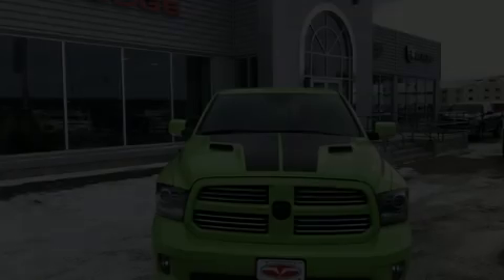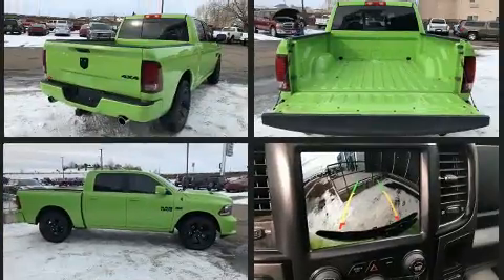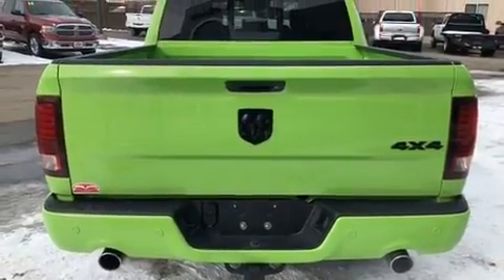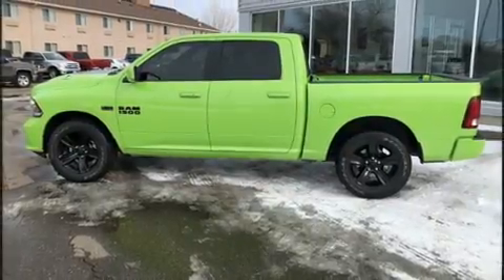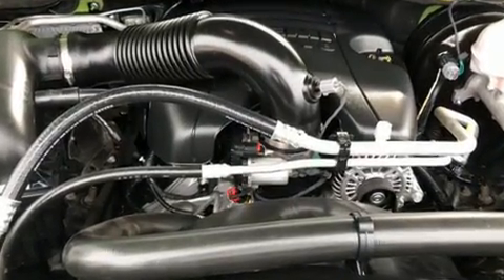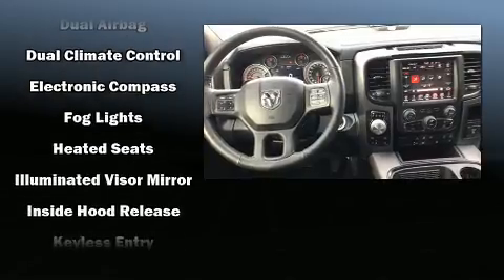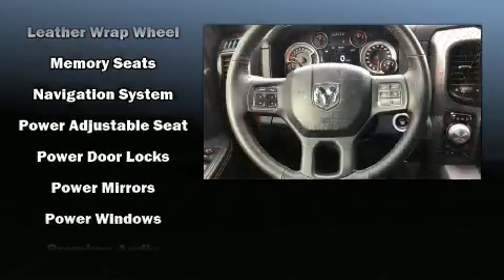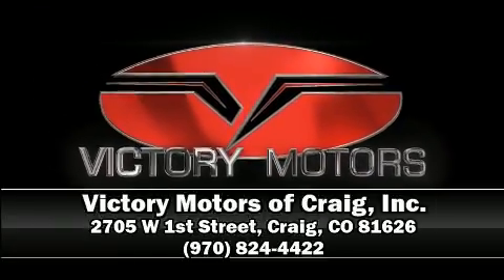2017 Ram 1500 Sport in Craig, CO 81626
Here's a great deal on a 2017 Ram 1500 With less than 10,000 miles on the odometer, this truck stands out from the crowd, boasting a diverse range of features and remarkable value! It features an automatic transmission, 4-wheel drive, and a powerful 8 cylinder engine. It distinguishes itself from the competition with features such as: a rear step bumper, automatic dimming door mirrors, heated seats, front fog lights, tilt steering wheel, an overhead console, and 1-touch window functionality. Power adjustable pedals allow the driver to optimize his or her driving position, enhancing visibility, comfort and safety. Passenger security is always assured thanks to various safety features, such as: dual front impact airbags, front side impact airbags, traction control, brake assist, a panic alarm, an emergency communication system, and 4 wheel disc brakes with ABS. With electronic stability control supplementing mechanical systems, you'll maintain precise command of the roadway. This vehicle has achieved Certified Pre-Owned status, by passing a comprehensive certification process. Our sales reps are knowledgeable and professional. They'll work with you to find the right vehicle at a price you can afford.